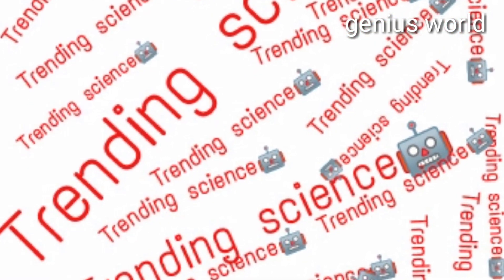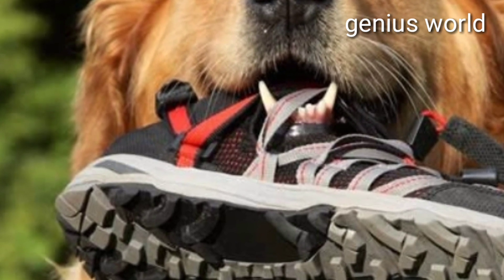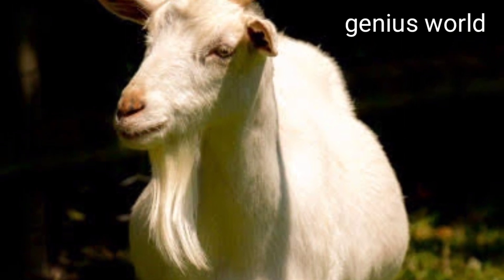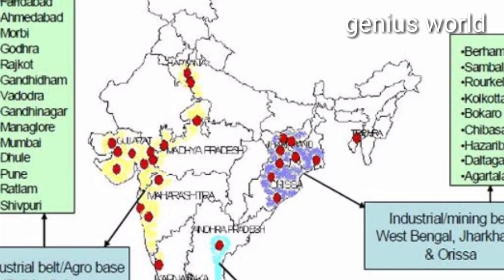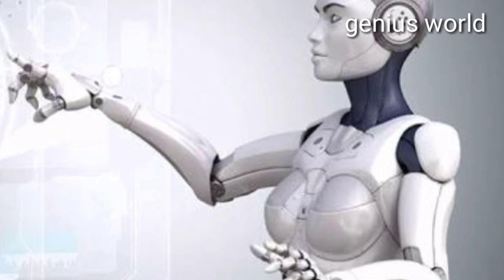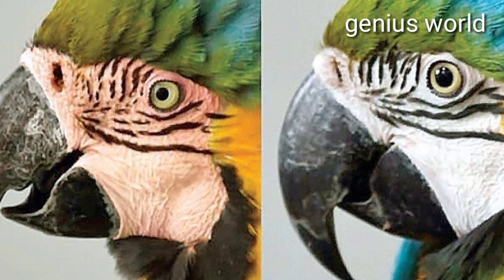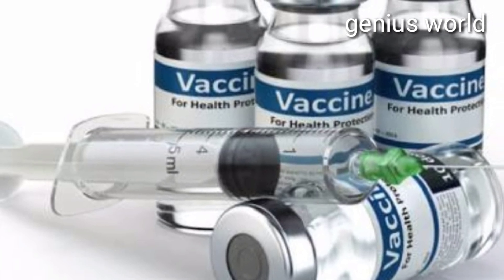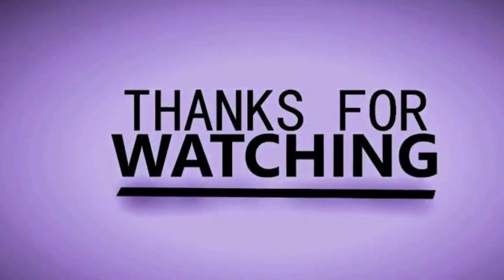Trending science facts.........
doctorgenius? pharmd_doctor # interestingfacts